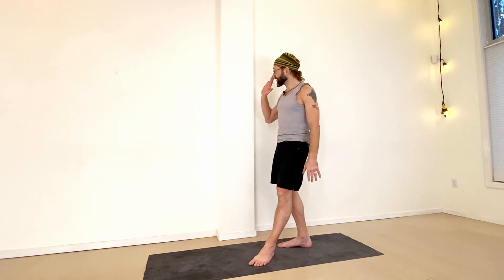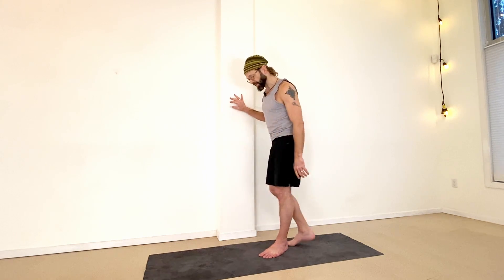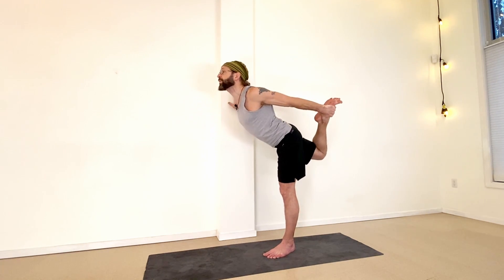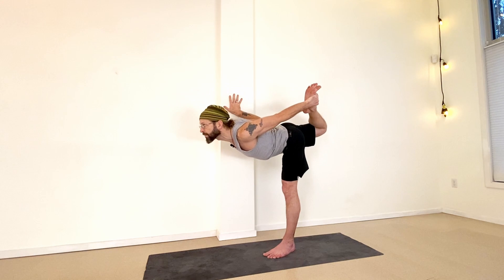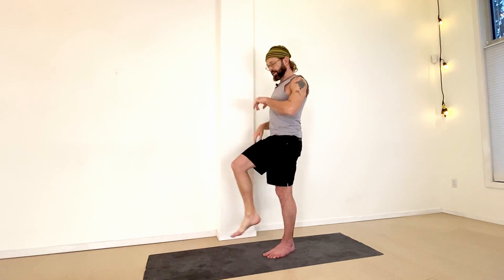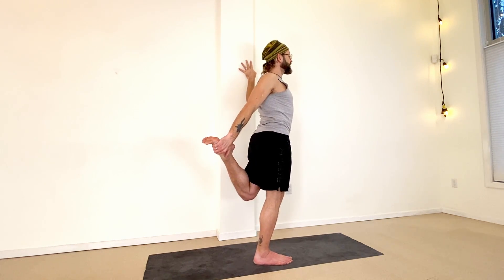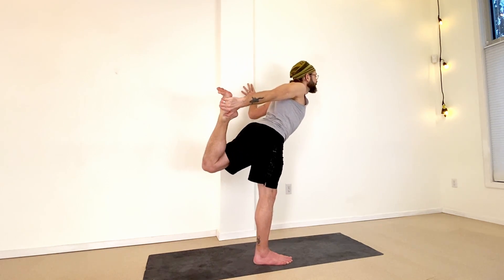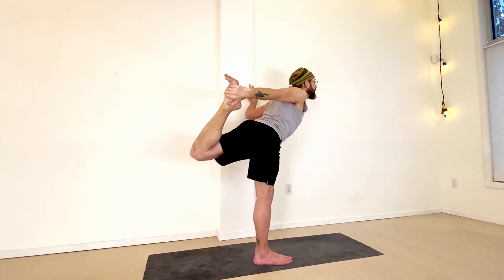Dancer Fold With A Reverse Grip -- Relief From Sitting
This is a simple but effective exercise to warm your body up in the morning, or to loosen up any stiffness from sitting too long.
-- Stand on one foot. You can keep the leg straight throughout the movement, but if your hamstrings / legs feel too tight, BEND the knee as you move.
-- Don't fight for balance. Do this with your hand on a wall or chair, etc., to focus on Quality of Movement.
-- Reach for your lifted foot with the opposite hand, and KICK into your hand to hold tension. You'll feel this in your hip flexors and in your shoulder.
-- Pull your chest forward and LOOK forward as you fold.
-- There are 5 repetitions here, holding the last fold a little bit longer. Do both sides evenly.